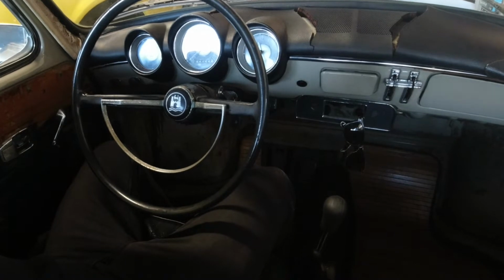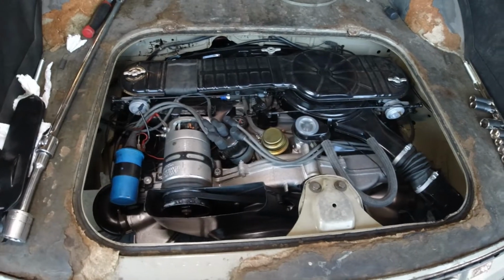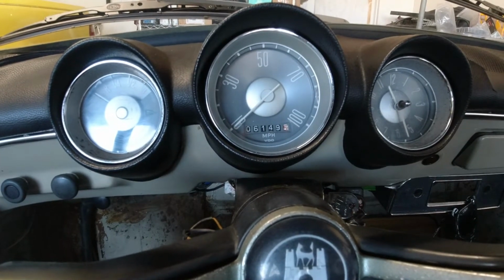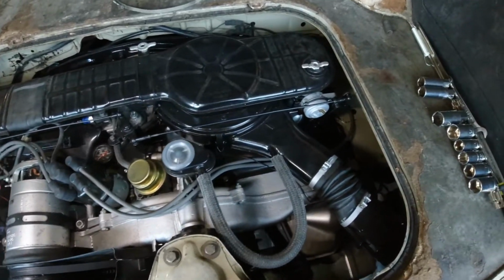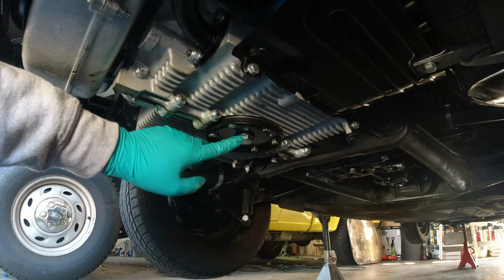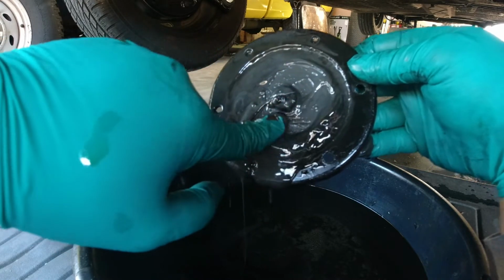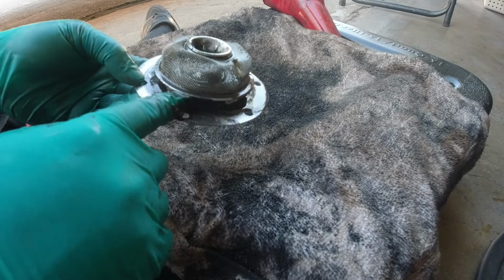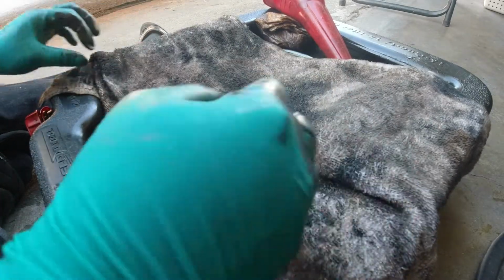EP 7: Seized Engine Diagnosis / 1967 VW Type 3 Squareback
The very day I planned on getting the Squareback registered and insured, the motor seized. In this video, I try and figure out how it happened and what might have caused it.